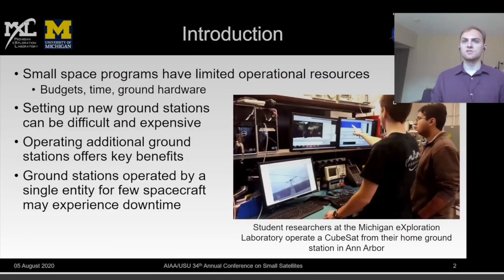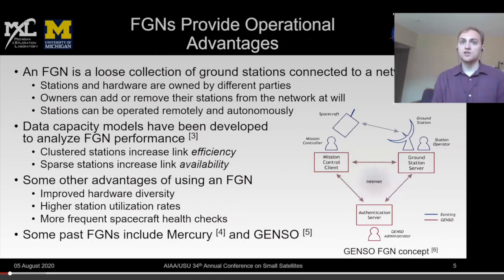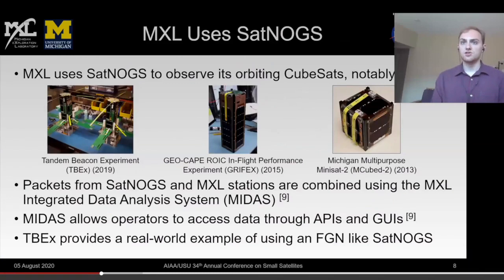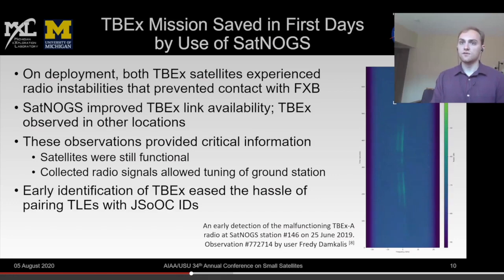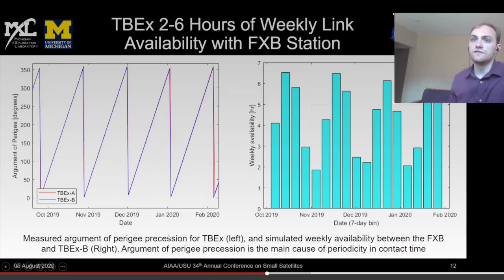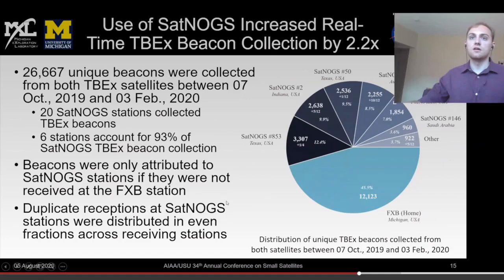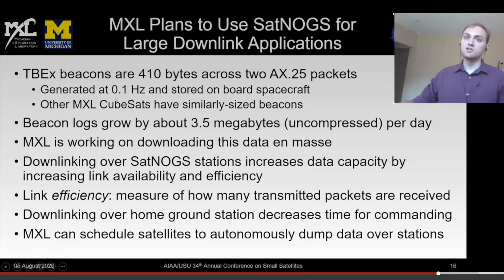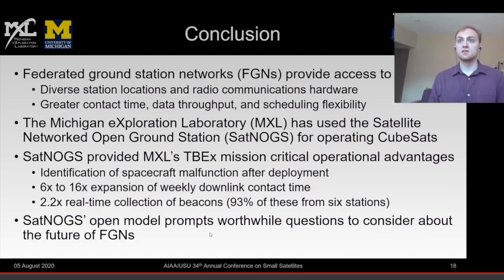Expanding the Capability of Satellite Operations using a Global Federated Ground Station Network